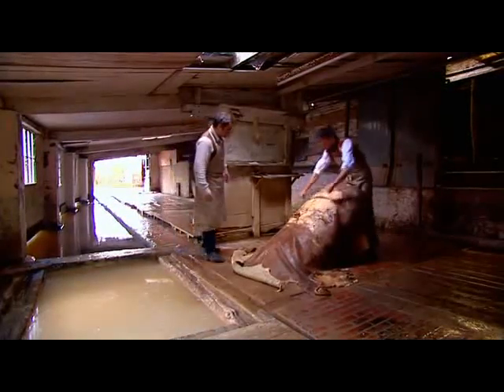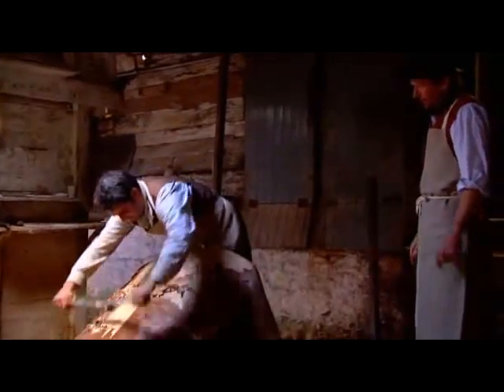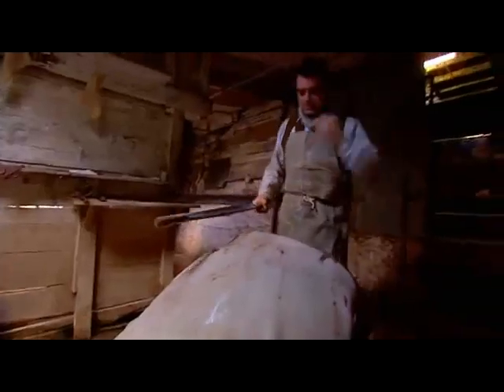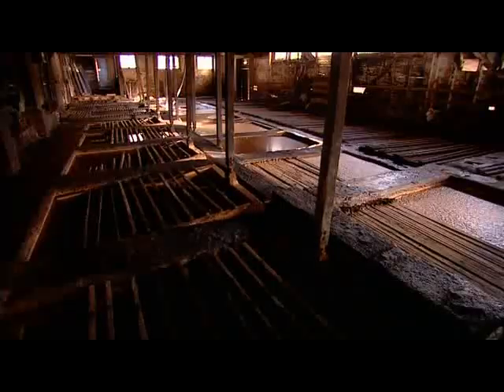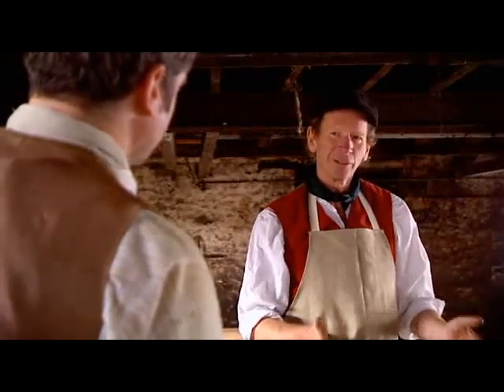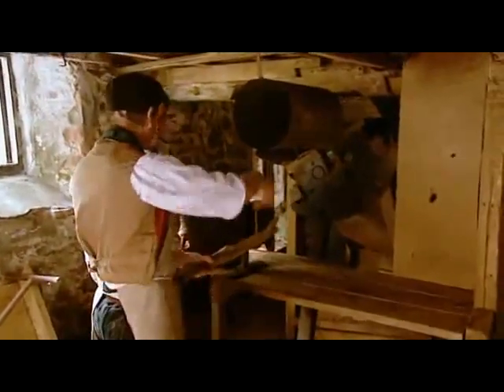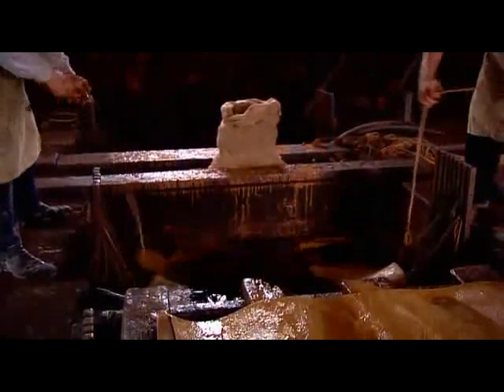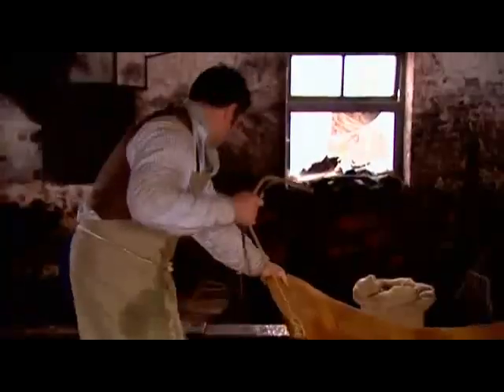Tanning Leather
Clip from Edwardian Farm.

Suede leather is made from the underside of the skin, primarily lamb, although goat, calf and deer are commonly used. Splits from thick hides of cow and deer are also sueded, but, due to the fibre content, have a shaggy nap. Because suede does not include the tough exterior skin layer, suede is less durable but softer than standard ("full-grain") leather.